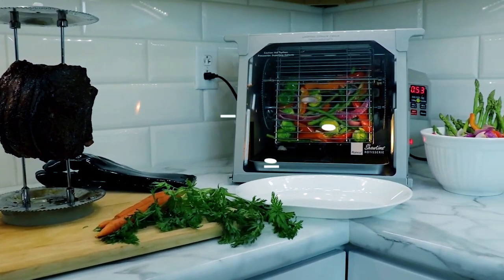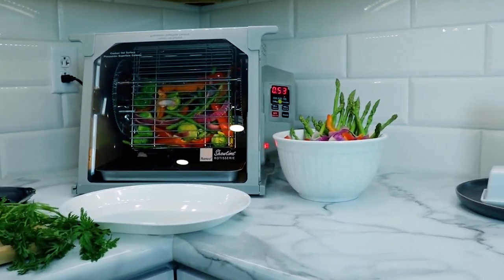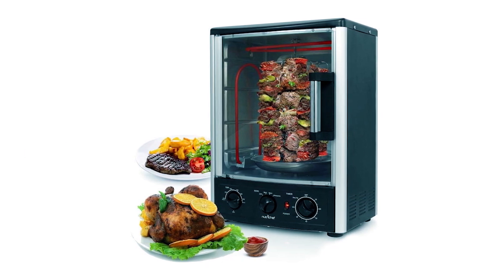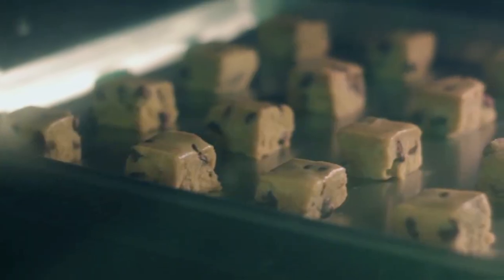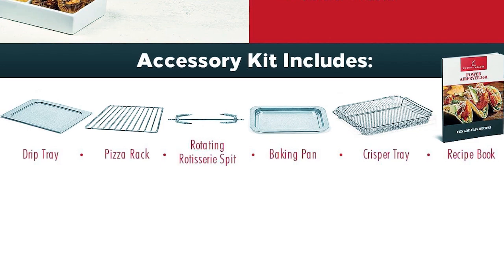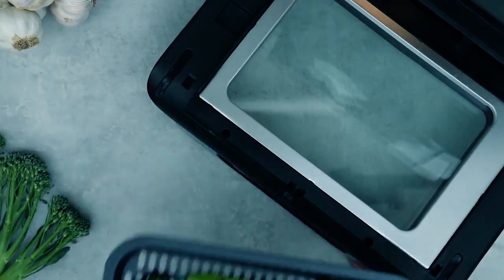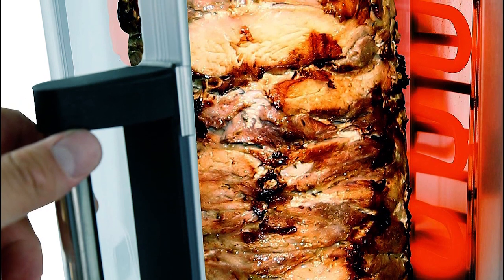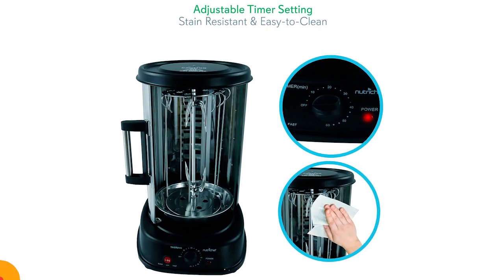Best Countertop Rotisserie Ovens | Top 5 Countertop Ovens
Countertop Rotisserie Ovens: hey guys, in this video, we’re going to review  of the top 5 best Countertop Rotisserie Oven.

►Purchase Link ✅

Jump to the Section:o:

00:00 INTRODUCTION.
00:07➜ 1. Ronco Showtime Countertop Rotisserie Oven.
00:59➜ 2. Nutrichef PKRT97 Countertop Rotisserie Oven.
01:50➜ 3. Emeril Lagasse Countertop Rotisserie Oven.
02:39➜ 4. Instant Pot Vortex Pro Countertop Rotisserie Oven.
03:16➜ 5. NutriChef PKRTVG34 Countertop Rotisserie Oven.
04:12 OUTRO.
Hi there! In today's video, we will showcase the top 5 best Countertop Rotisserie Ovens you can buy this year.

Let's start.

That is why when buying a Countertop Rotisserie Oven, there are a few things to consider; quality, durability, ease of use, and features.

In today’s video, we are going to look at the top five best Countertop Rotisserie Oven   available on the market today. We have made this list based on our own opinion, research, and customer reviews. We have considered their quality, features, and values when narrowing down the best choices possible. If you want more information and updated pricing on the products mentioned, be sure to check the links above.